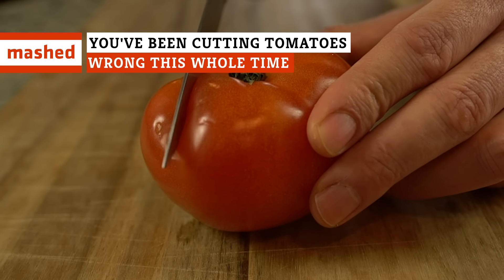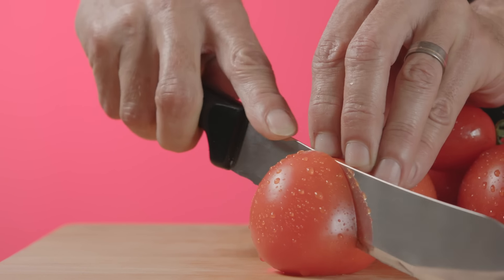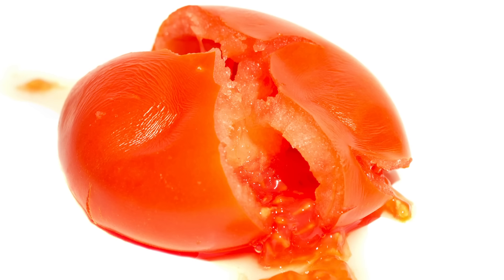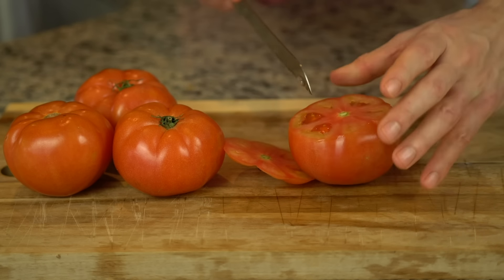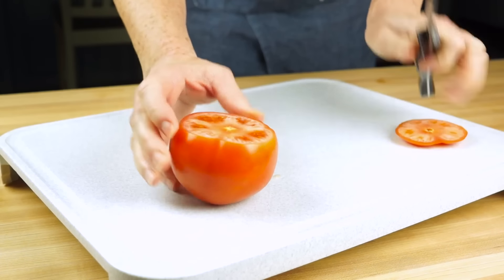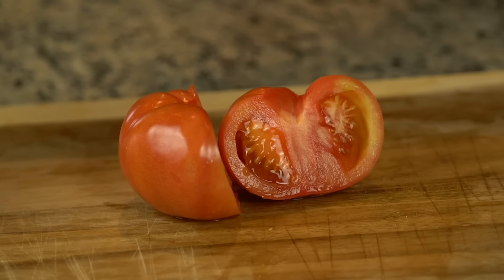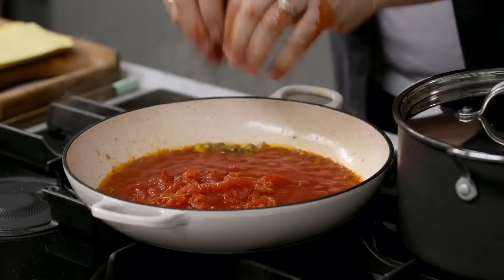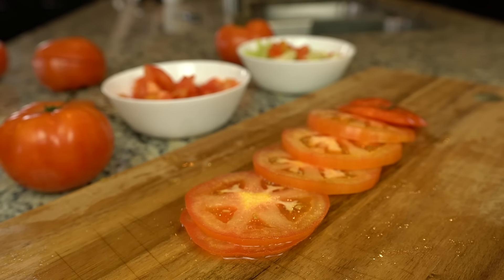You've Been Cutting Tomatoes Wrong This Whole Time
You may have won your local bar trivia because you knew a tomato is a fruit not a vegetable, but do you know how to properly slice one? While a tomato is very versatile and a welcomed addition to countless recipes, it can be a bit difficult to tame on a cutting board. How many times have you tried to slice a tomato, only to end up with tomato guts all over your counter and pieces of core in your salad? Chances are you could use some chopping tips. Join us to find out if you've been cutting tomatoes wrong this whole time.